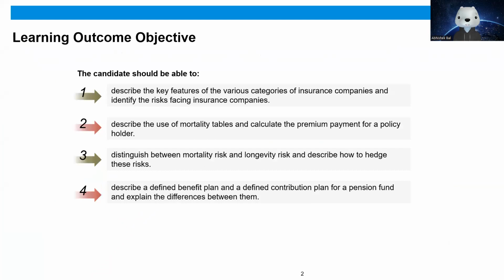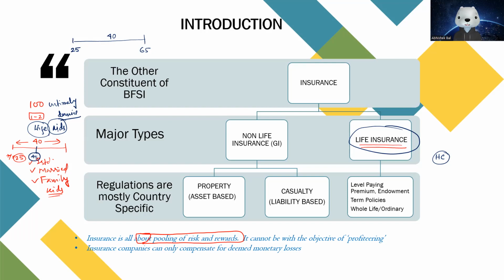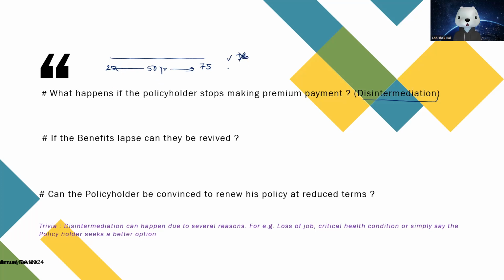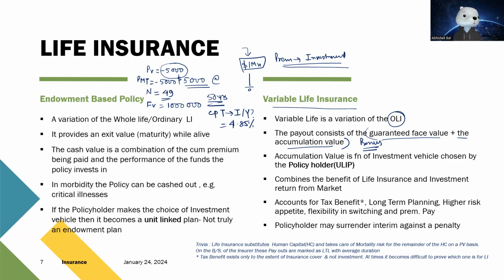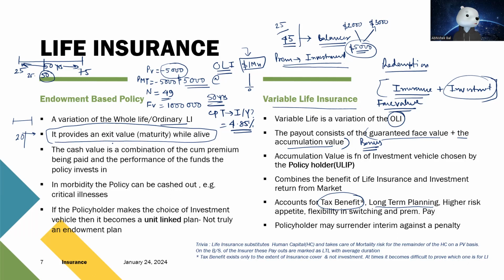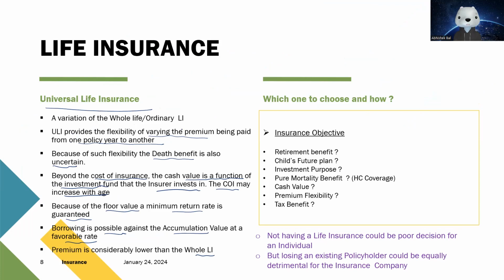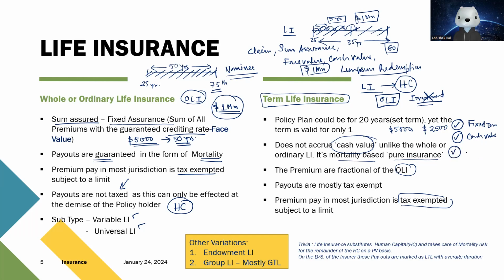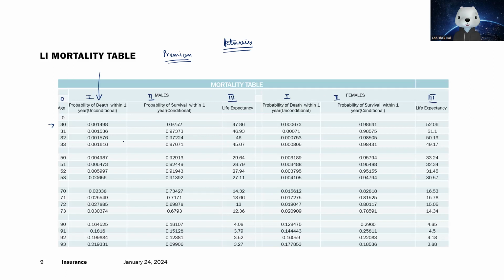FMP Insurance Life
This is a partial video for Life Insurance from the chapter of Insurance and Pension